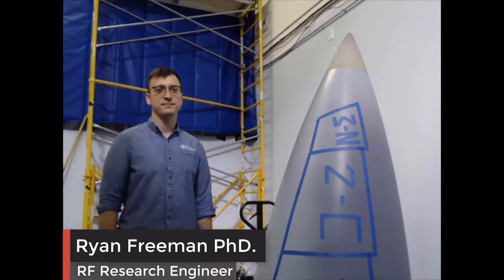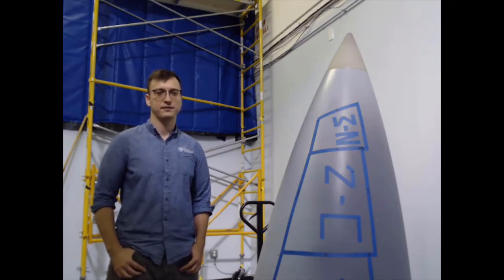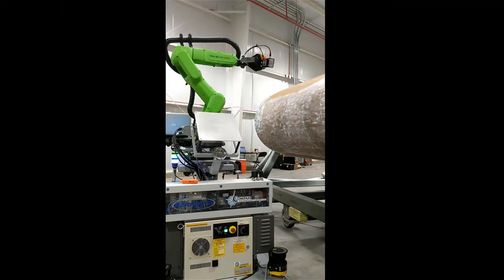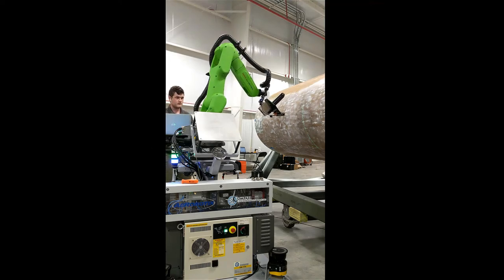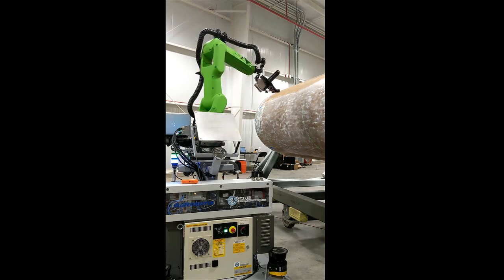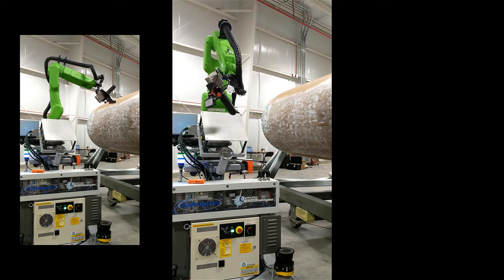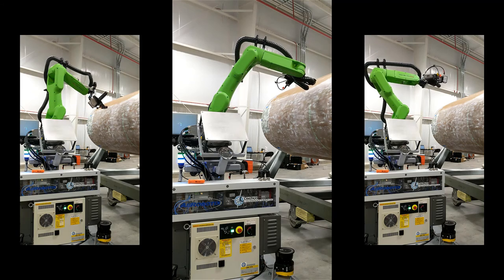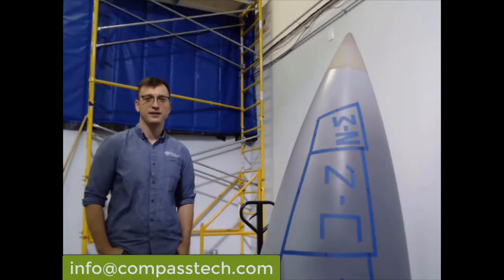Robotic Microwave Non-Destructive Testing (NDT) for Radomes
Experience the Future: Revolutionizing Aircraft Radome Testing with Compass Technology Group's Advanced Microwave NDT Technology!

Discover our cutting-edge method for assessing microwave performance in radomes. Utilizing a state-of-the-art microwave mapping probe spanning 2 to 18 GHz, this technology precisely measures material reflectivity. What sets us apart? Our innovative integration with a collaborative robot system. Watch as laser-guided scans inform adaptive path programming for the microwave NDT probe, ensuring unparalleled accuracy and efficiency.